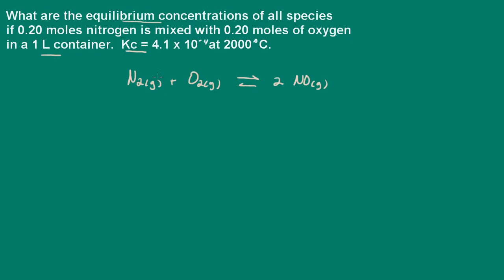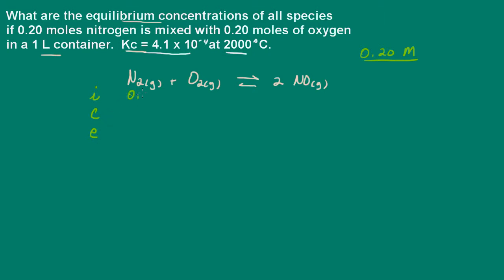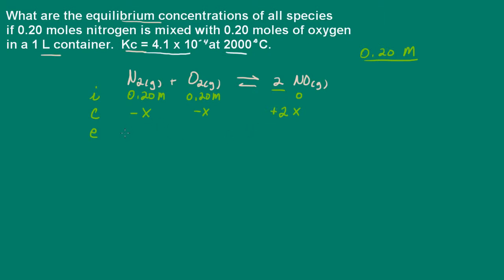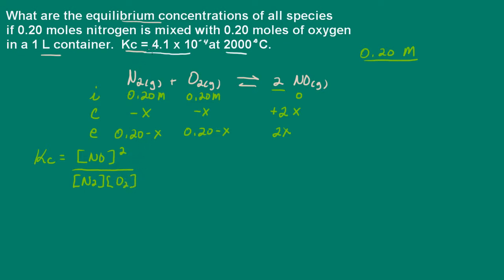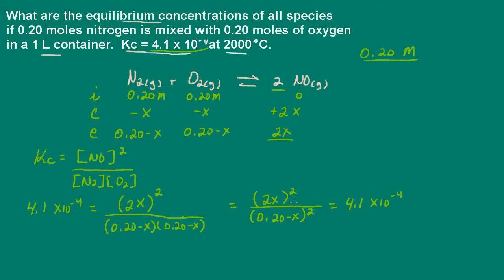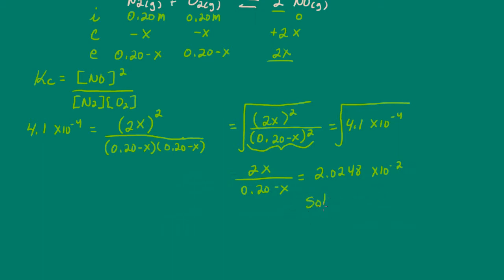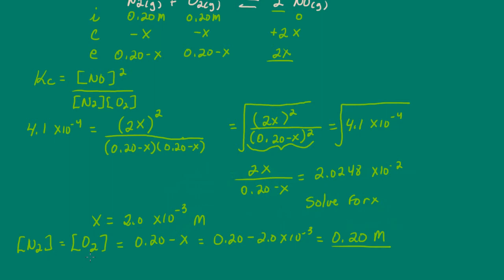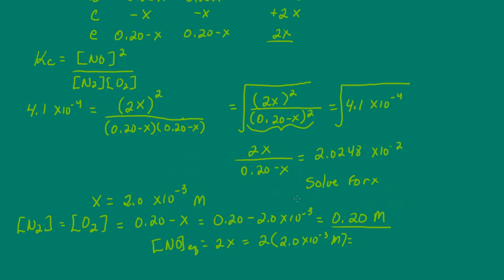Chemistry: Solving Equilibrium Problems Part 4